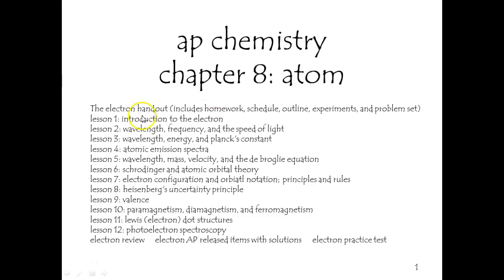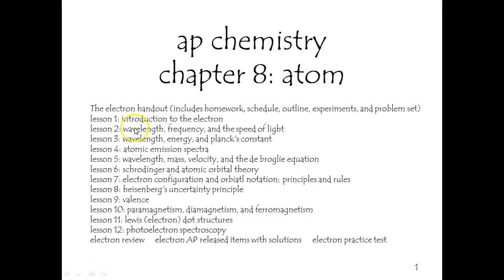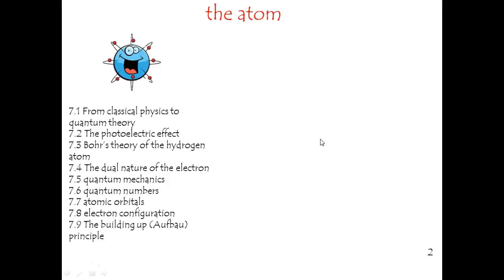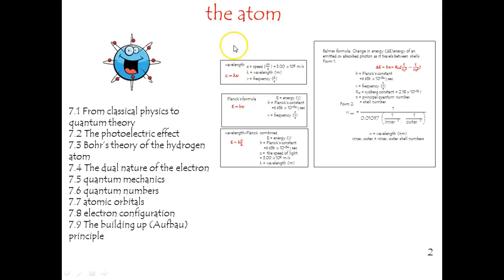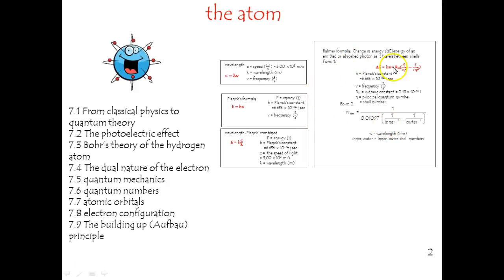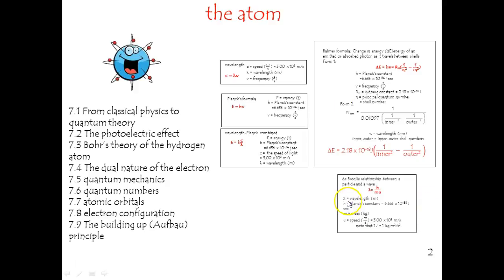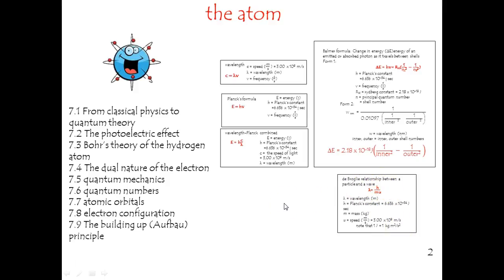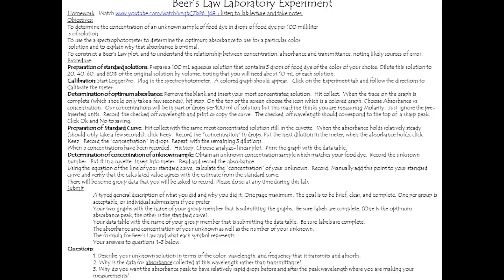ap8.1 introduction to the atom